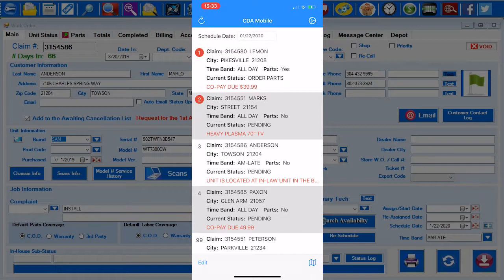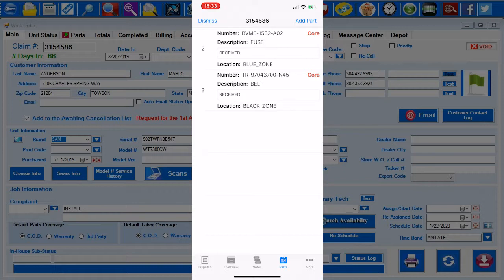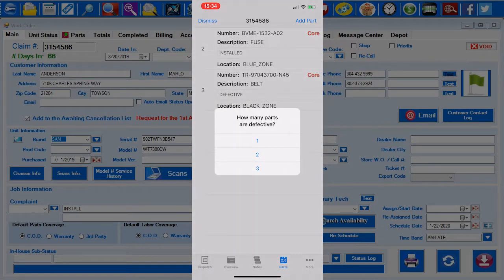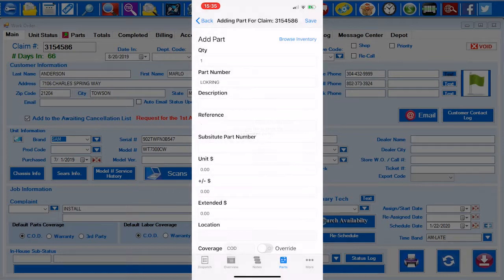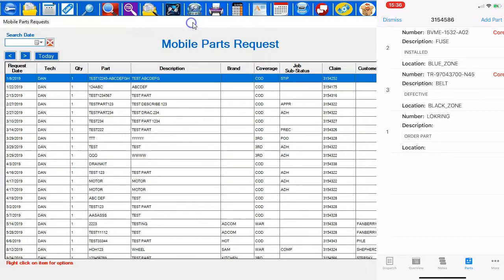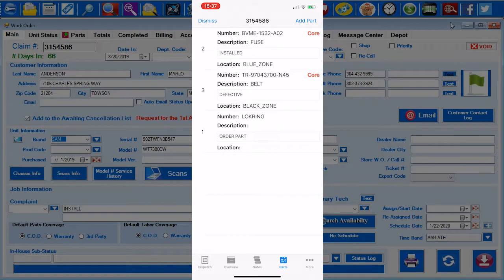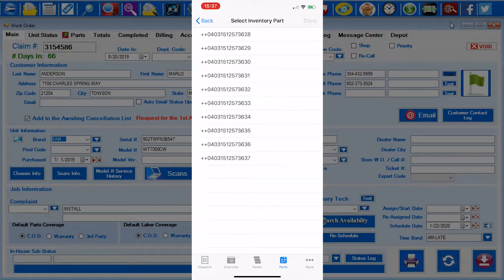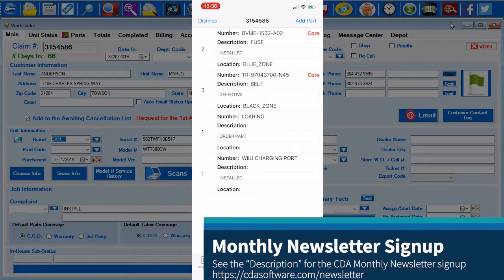CDA Mobile App Part 2 of 2.